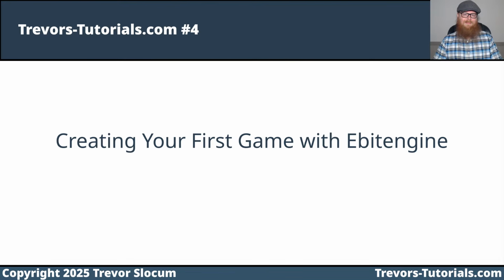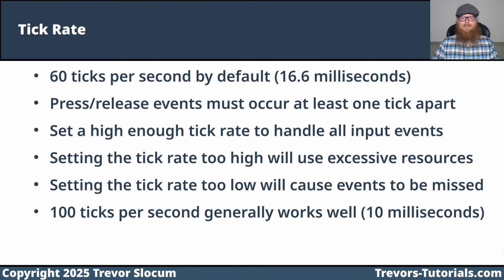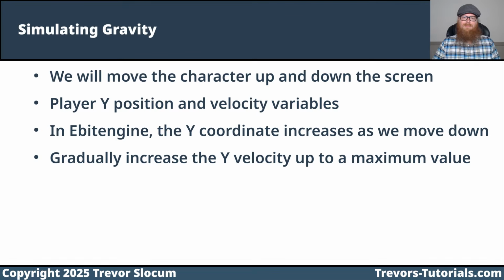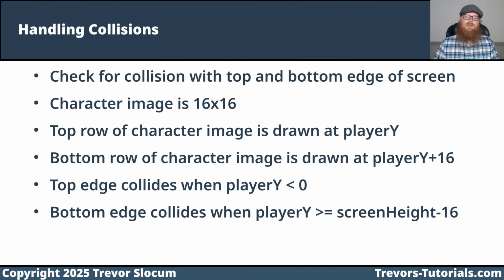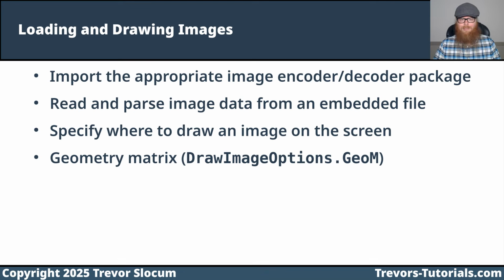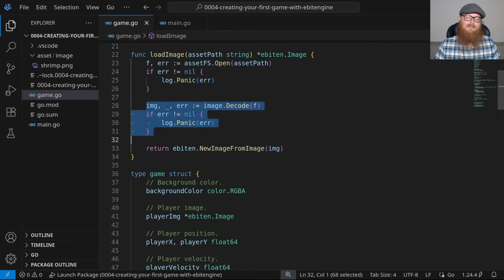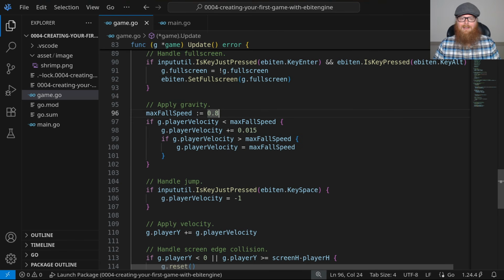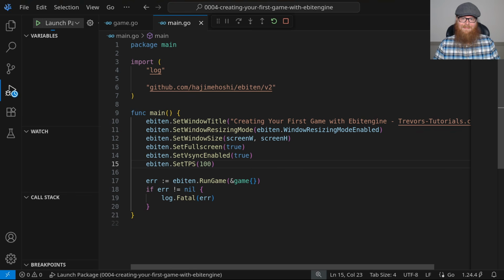Creating Your First Game with Ebitengine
This video explains how to handle keyboard input and draw an image onto the screen using the Ebitengine game engine.

0:00 Intro and Table of Contents
0:31 Origin Point
1:11 Tick Rate
2:03 Handling Keyboard Input
2:35 Simulating Gravity
3:07 Moving the Character
3:38 Handling Collisions
4:20 Embedding Assets
4:49 Loading and Drawing Images
5:27 Code Walkthrough